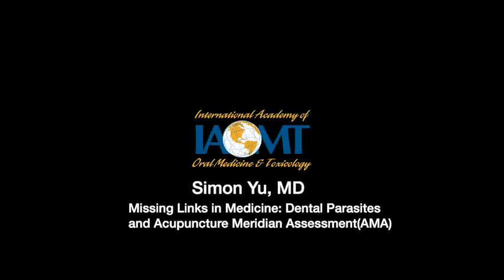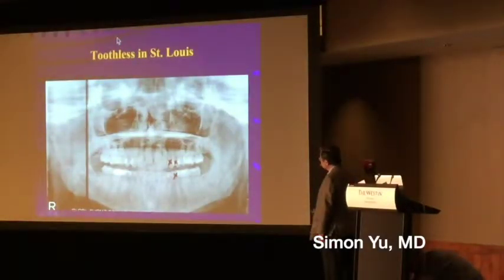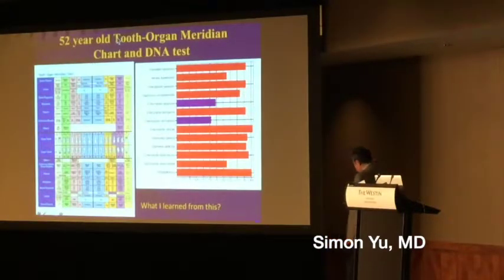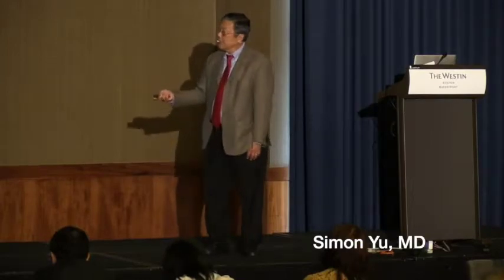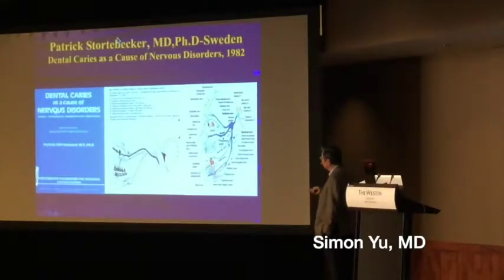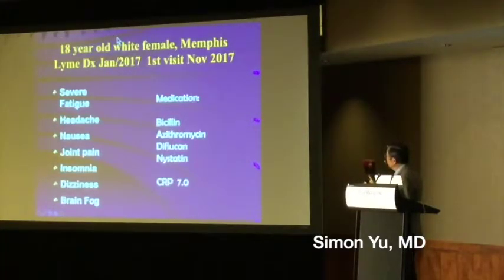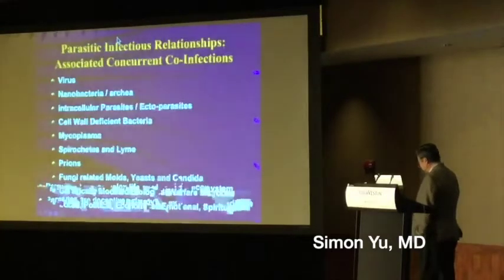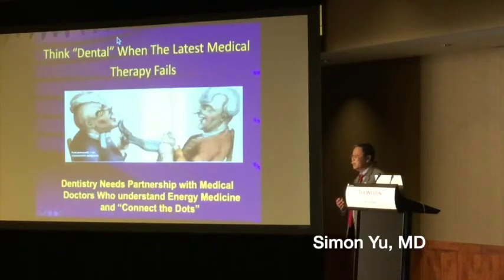Missing Links in Medicine: Dental, Parasites and Acupuncture Meridian Assessment | Simon Yu, MD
Missing Links in Medicine: Dental, Parasites and Acupuncture Meridian Assessment (AMA) | Simon Yu, MD

IAOMT Annual Conference in Boston, MA

Learning Objectives:
1. To recognize that parasites and dental problems are always overlooked in medical practice.
2. New way of detecting parasites and hidden dental problems by using current technology based on electro-acupuncture according to Voll (EAV) and Acupuncture Meridian Assessment (AMA)
3. Understand parasite related incurable dental/medical problems

Dr. Simon Yu is Board-Certified by the American Board of Internal Medicine. He has been practicing Internal Medicine for 35 years and Integrative Medicine for 25 years, worked as a regional medical director at a regional HMO for 10 years, and founded Prevention and Healing, Inc., in 1996. Dr. Yu received his medical degree from the School of Medicine at the University of Missouri-Columbia and completed residency training at St. Mary's Health Center in St. Louis. He lectures around the world and has studied Biological Medicine extensively in Europe. He offers Special Training on Acupuncture Meridian Assessment (AMA) for doctors, dentists, and other health professionals. Dr. Yu has researched virology and is the author of Accidental Cure.

should not be interpreted as such. If you seek medical advice, please consult with a health care
professional. Also, the information in this video represents the thoughts of the individual
speaker/s, and the views expressed in this interview do not necessarily reflect the views of the
IAOMT, its individual members, its Executive Committee, its Scientific Advisory Council, its